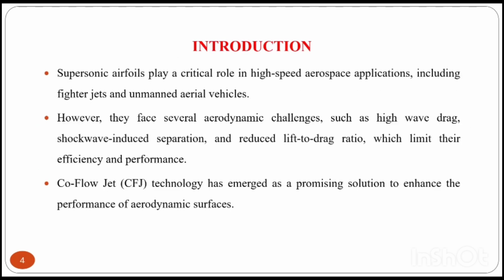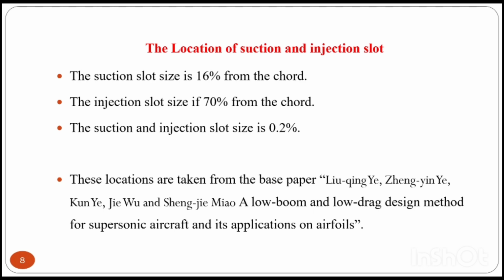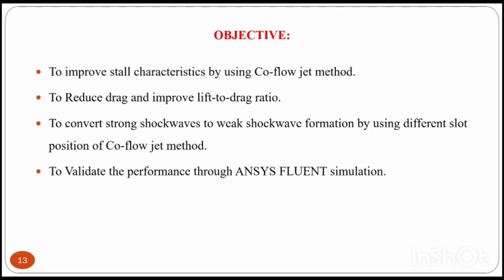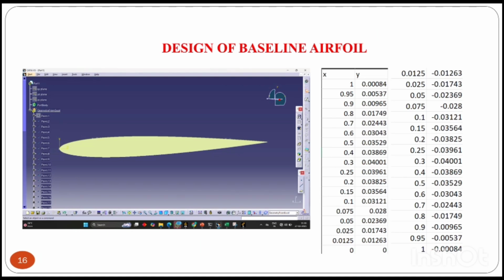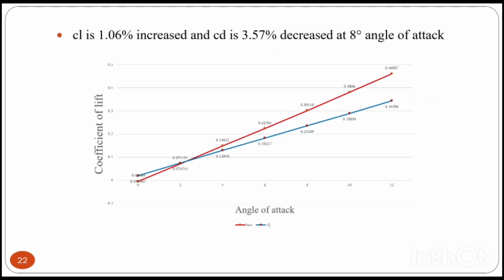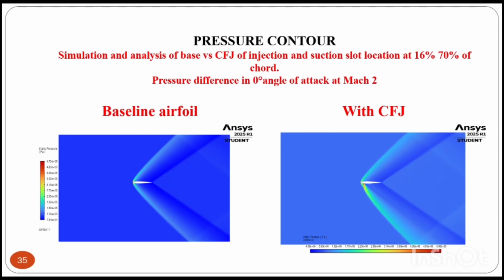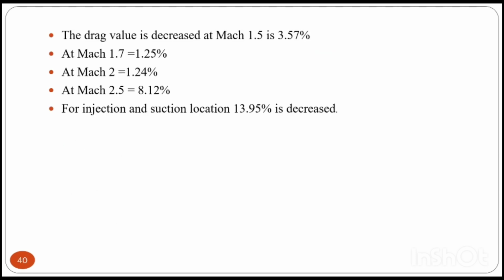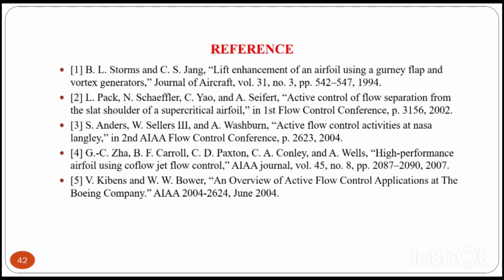PERFORMANCE OPTIMIZATION OF SUPERSONIC AIRFOIL USING CO-FLOW JET.